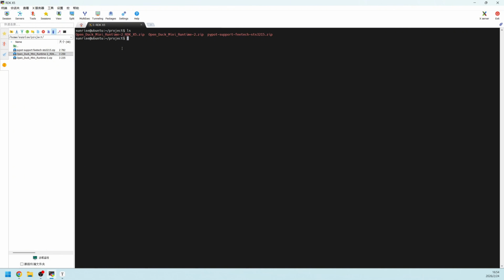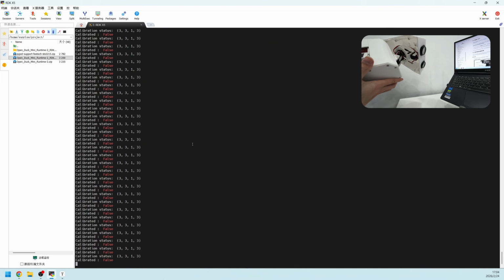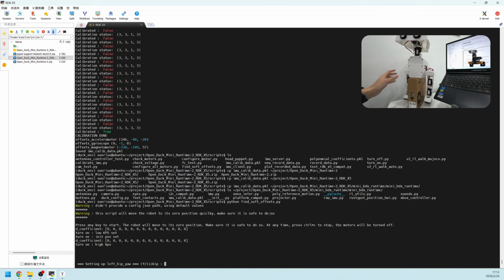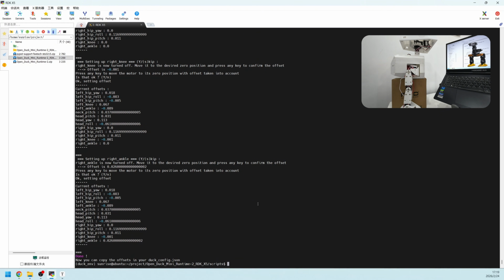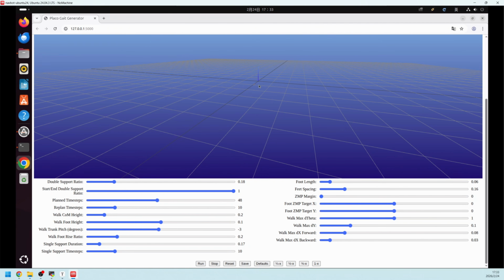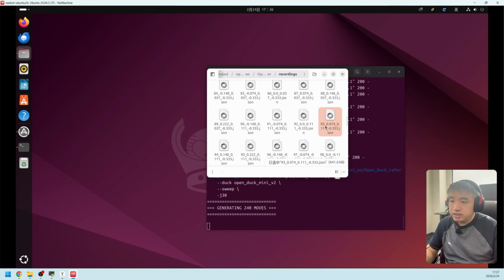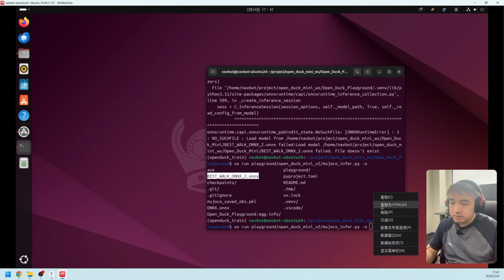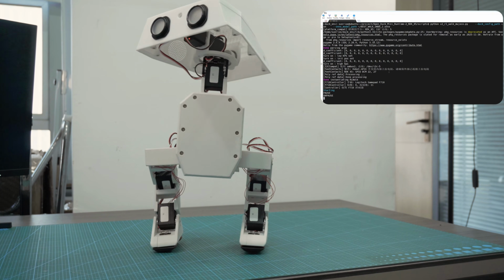OpenDuck Mini Part2 Installation Guide – RDK X5 (Step-by-Step Walkthrough)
This video shows the complete deployment of Open Duck Mini v2 on the RDK X5 (Sunrise 5) board running Ubuntu 22.04. I take you from a clean system image through the essential setup: enabling I2C for the BNO055 IMU, pairing a Bluetooth controller, installing the Open Duck runtime, and finally running the walking policy. By the end, we have the duck robot standing up and executing the ONNX-based walk script.

You’ll see step-by-step instructions to configure the RDK X5: updating Ubuntu packages, setting the USB-serial latency for servos, and installing Python libraries. We run the official test scripts (raw_imu.py to verify the IMU orientation, check_motors.py to confirm servo connectivity) and create the duck_config.json with joint offsets. Finally, we download the pretrained ONNX model and launch v2_rl_walk_mujoco.py. (All these steps follow the project’s official runtime documentation.) This guide assumes you have the RDK X5 kit (with TF card, power supply, etc.) and the assembled 3D-printed duck from the Open Duck Mini build.

Open Duck Mini is an open-source project on GitHub. The hardware is a mini BDX droid (42 cm tall; BOM ≈$400). This video is an independent walkthrough, not an official commercial demo. For more details, see the Open_Duck_Mini and Open_Duck_Mini_Runtime repositories.